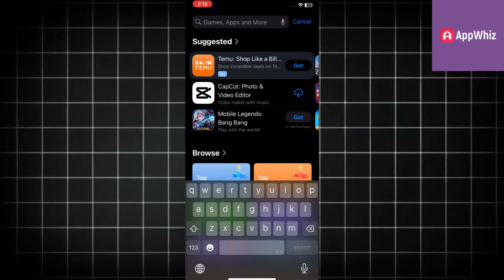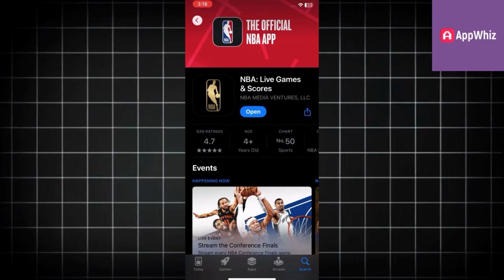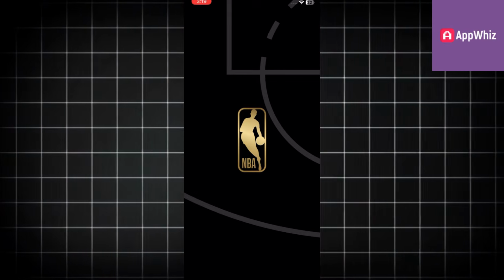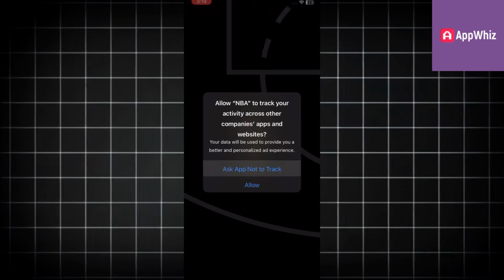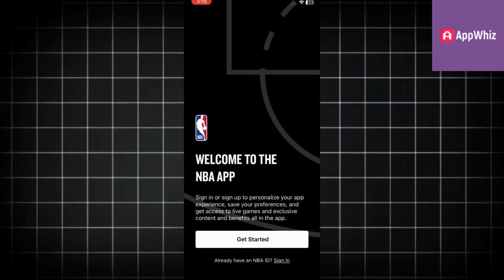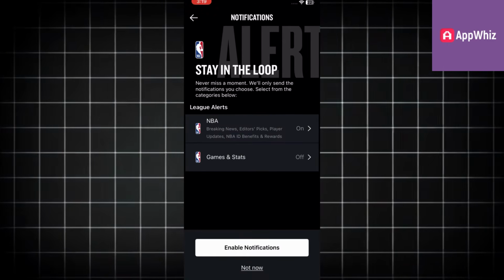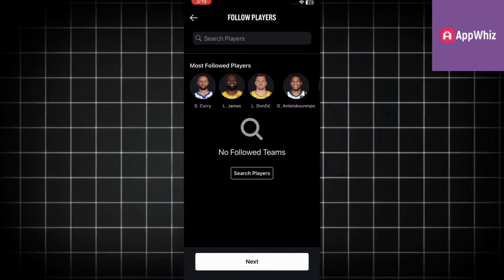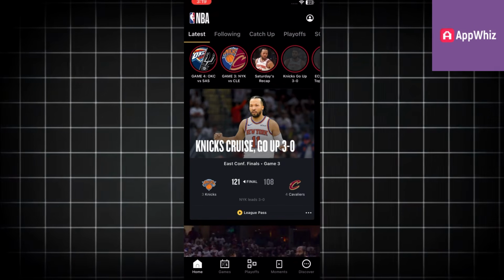How to Watch Live Basketball Games on NBA App (2026 Guide)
Want to watch live basketball games on your phone? In this quick tutorial, I’ll show you how to download the NBA app, sign in, and start streaming live basketball games in just a few simple steps.

🏀 In this video, you’ll learn:
✅ How to download the NBA app
✅ How to sign in to your NBA account
✅ How to find live basketball games
✅ How to watch NBA games and highlights
✅ How to stay updated with scores and schedules

The NBA app is a great way to watch live games, follow your favorite teams, and stay updated with the latest basketball action.